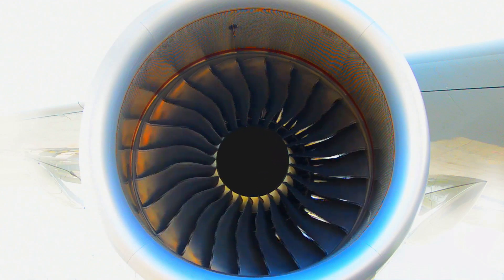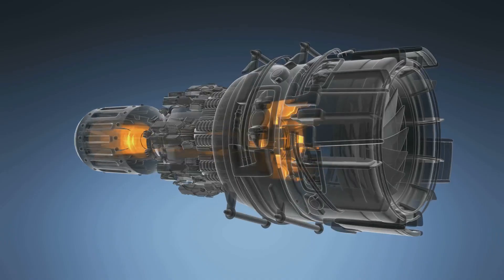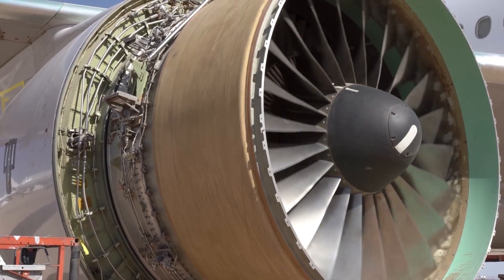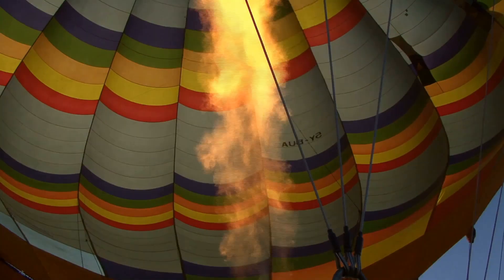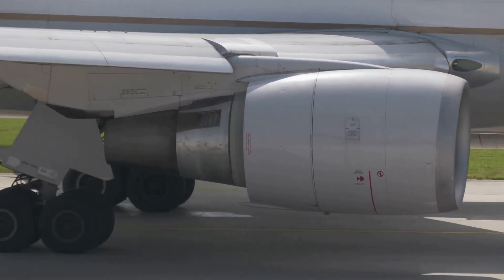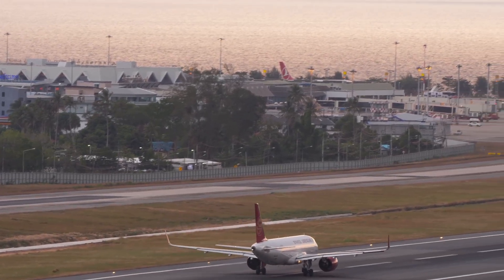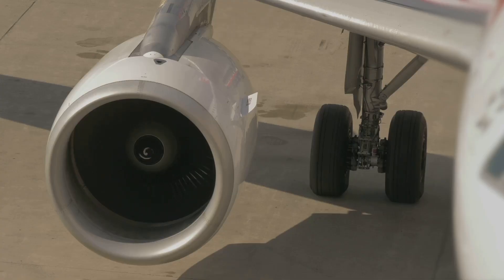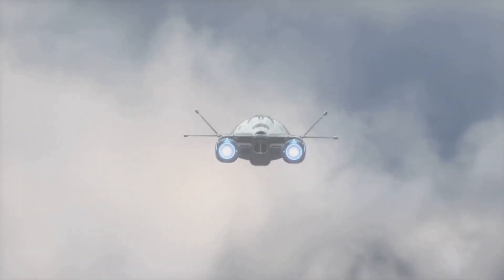How Newton's Third Law Powers Jet Engines!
Explore the incredible connection between Newton's Third Law of Motion and the powerful technology of jet engines! In this video, we break down how every action has an equal and opposite reaction, showcasing how this fundamental principle drives jet propulsion. Discover the science behind thrust, lift, and the mechanics of flight as we take you through the inner workings of jet engines. Whether you’re a student, aviation enthusiast, or just curious about physics, this video offers valuable insights into the engineering marvels that power modern air travel.

OUTLINE:

00:00:00 Action and Reaction
00:00:45 A Symphony of Air and Fire
00:01:12 Newton's Third Law Propels Us Skyward
00:01:50 The Power of Pushback